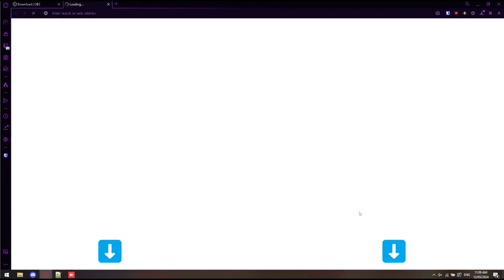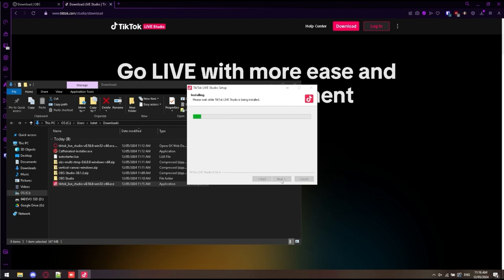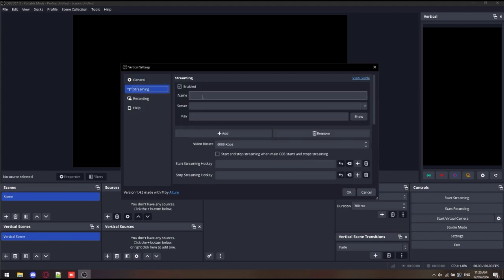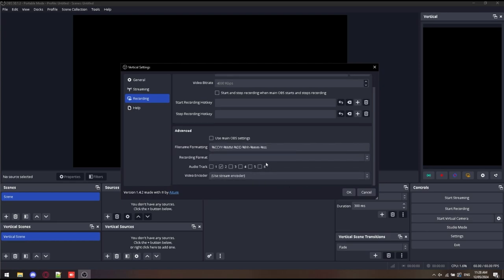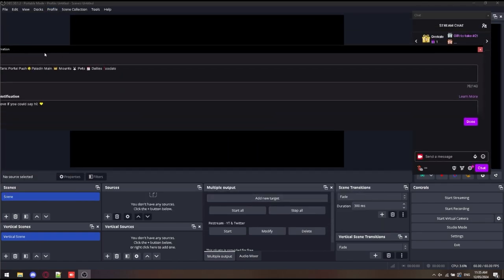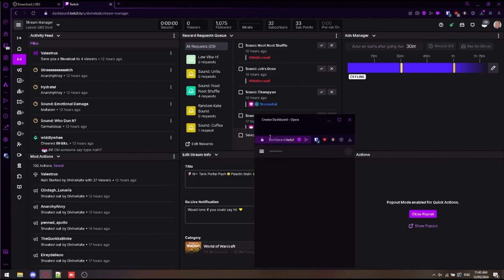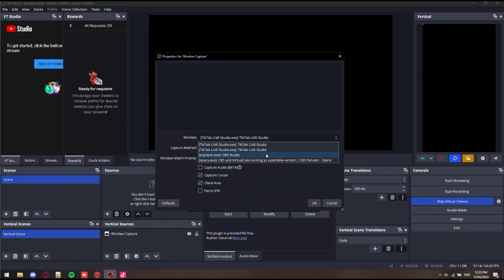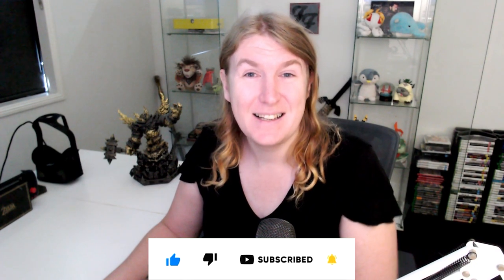GUIDE to multistreaming 2024!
EDIT - Forgot Links and now all there!

You need to use TikTok Live Studio to go live on TikTok unless a part of an Agency

- Take a picture of your Creator Dashboard page for the application
- Take a picture of Account Settings profile page for the application

You will need those to prove you own your Twitch Channel

|| SOCIALS ||

👀 Other Socials! 👀